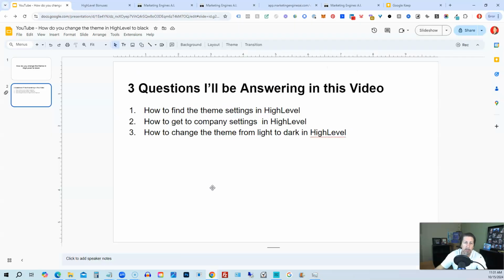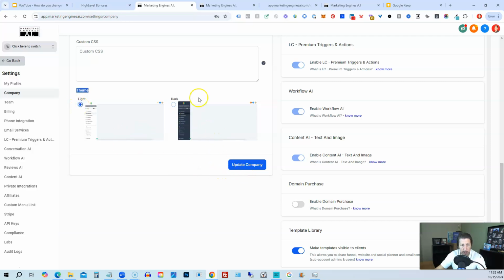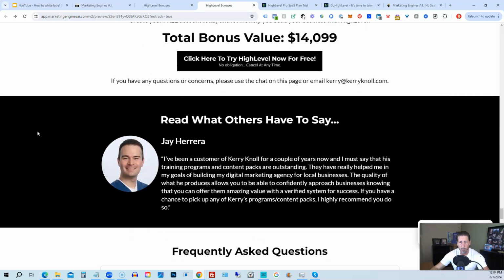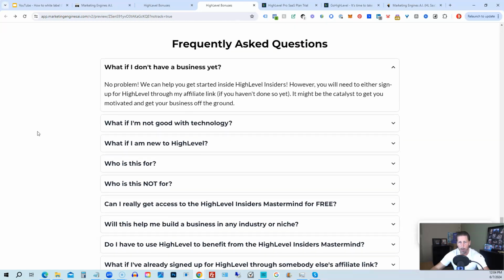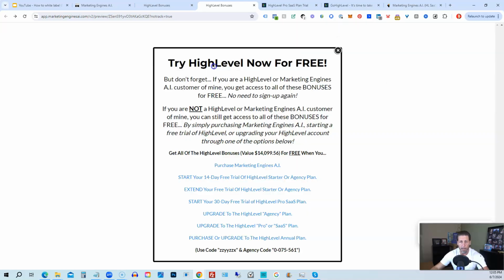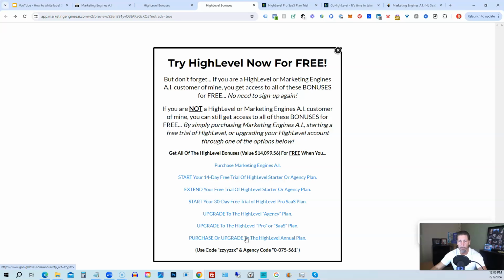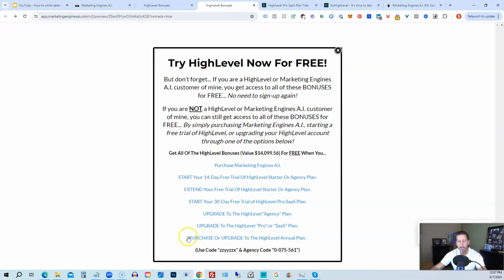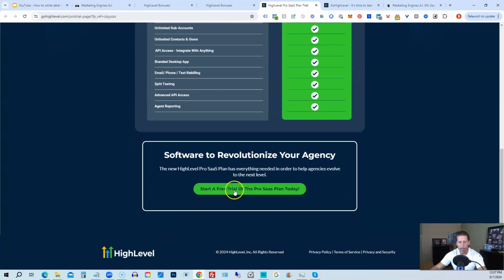How do you change the theme in HighLevel to black